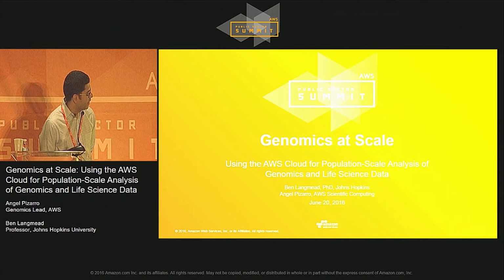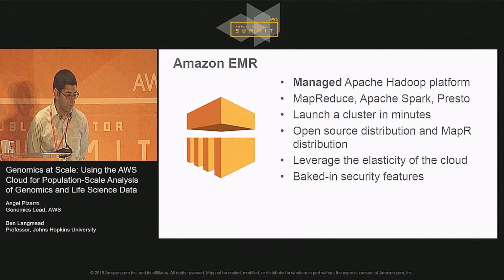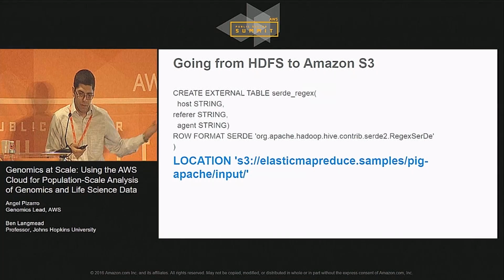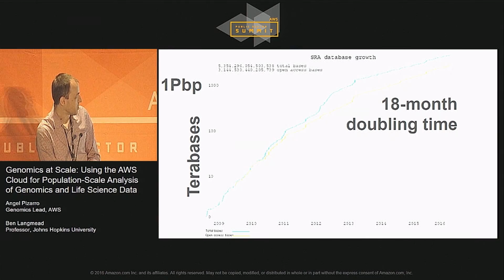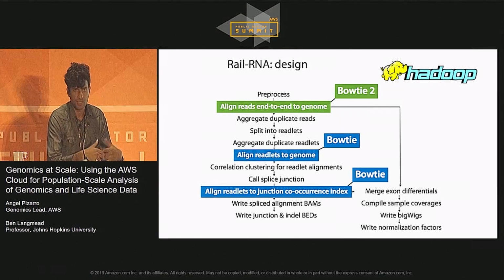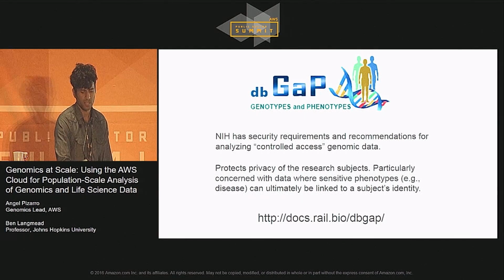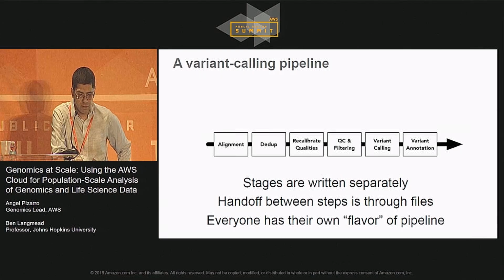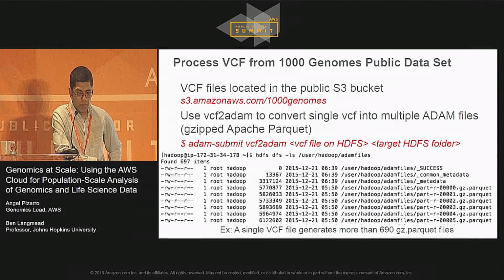Genomics at Scale: Using the AWS Cloud for Population-Scale Analysis of Genomics and Life Science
Price drops for genomic sequencing tools, coupled with an increase in data yields from instrumentation, have led to an explosion of data in life sciences. What once took 13 years and several billions of dollars can be done for a little under $3,000 today, in the cloud. Large-cohort genome sequencing projects are not uncommon across the globe, including the Precision Medicine Initiative, Genomics England, The Cancer Genome Atlas, and the iHART consortium, to name a few. However, current algorithms and tools have fallen short of meeting the demand for population-scale analysis, often requiring ad hoc parallelization techniques limiting analysis to tens of samples at a time. To scale and analyze a cohort size of hundreds of thousands of genomic samples, new methods need to be scalable, highly parallel, accurate, and reproducible. Join us and learn about new architectures for working with genomic data at scale, including Hadoop and Apache Spark for upstream analysis and Amazon Redshift for downstream analysis, such as finding causal genetic variation within a population.